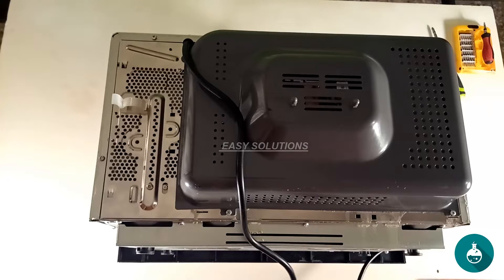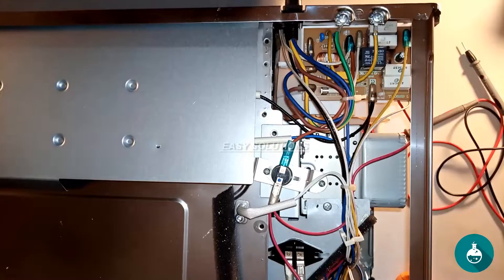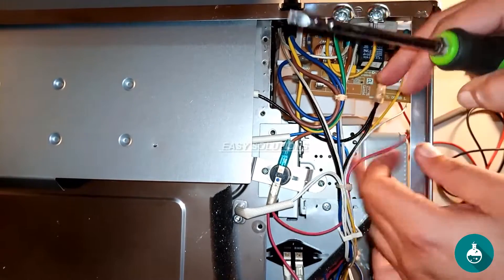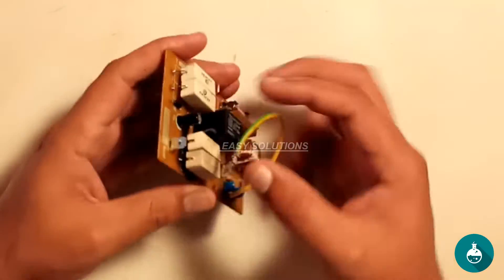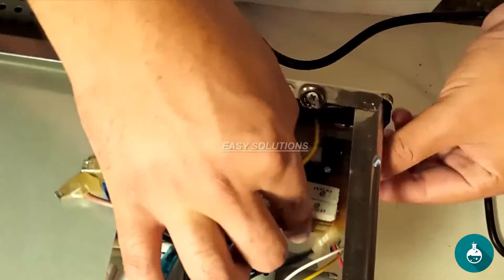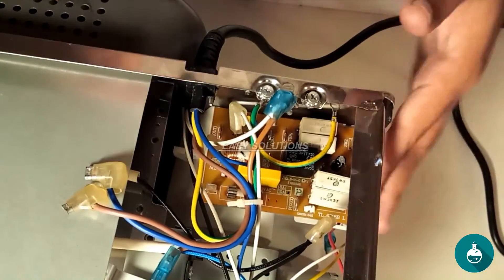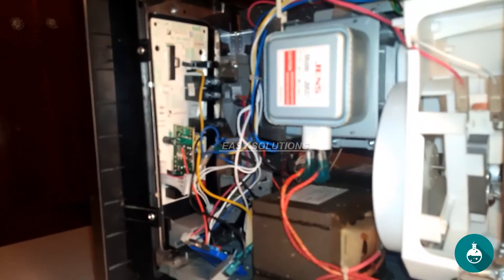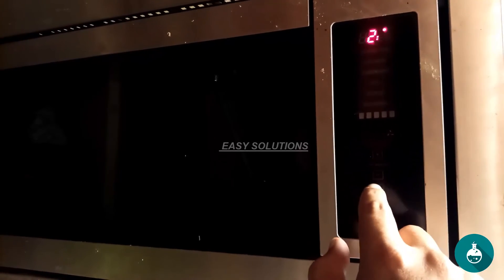how to change microwave oven Relay and Supply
Description
Hello everyone, Welcome back to EASY SOLUTIONS. In this video, we'll be showing youhow to repair microwave oven not heating Just go through the video to watch how.
If your microwave oven is not heating, it could be due to a variety of reasons. Here's a step-by-step guide to help you troubleshoot and potentially repair the issue. Please note that microwaves can be dangerous to work on if you're not familiar with their inner workings. If you're uncomfortable or unsure about any step, it's best to consult a professional appliance repair technician.

Safety First: Unplug the microwave oven from the electrical outlet to ensure your safety while working on it.

Check the Power Source: Ensure that the microwave is receiving power. Plug another appliance into the same outlet to confirm that it's working. If not, check your circuit breaker or fuse box to see if a circuit has tripped or a fuse has blown.

Door Interlock Switch: Microwaves have safety switches that prevent them from operating when the door is open. Check the door interlock switches to make sure they're functioning correctly. You may need to remove the outer casing to access these switches. They can sometimes be tested with a multimeter.

High Voltage Diode: The high voltage diode is responsible for converting the AC power into DC power to power the magnetron. If it's defective, the microwave won't heat. You can test it with a multimeter. If it's faulty, replace it.

Magnetron: The magnetron is the component responsible for generating microwaves. If it's not working, the microwave won't heat. Testing and replacing a magnetron is a complex task best left to a professional because of the high voltage involved.

Capacitor and High Voltage Transformer: These components work with the magnetron to produce microwaves. They can also fail and cause heating problems. Again, testing and replacing these components should be done by a qualified technician.

Thermal Fuse: Microwaves have thermal fuses that can blow if the microwave overheats. If the fuse is blown, the microwave won't heat. It's a safety feature to prevent fires. If you're comfortable working with electrical components, you can test and replace the thermal fuse.

Control Board: If all other components are in working order but the microwave still won't heat, the control board might be the issue. Inspect the control board for any visible signs of damage, such as burnt components or loose connections. If you're unsure, consult a professional.

Examine the Interior: Look for any visible signs of damage or burning inside the microwave, especially around the magnetron area. If you see any, it's an indication that a component may have failed.

Consult the Manual: Check the owner's manual for troubleshooting tips specific to your microwave model. Sometimes, there may be unique issues and solutions.

Professional Help: If you're unable to identify or fix the problem, or if the issue involves high-voltage components like the magnetron or transformer, it's safest to call a qualified appliance repair technician. Microwaves contain high-voltage components, and working on them without proper knowledge can be dangerous.